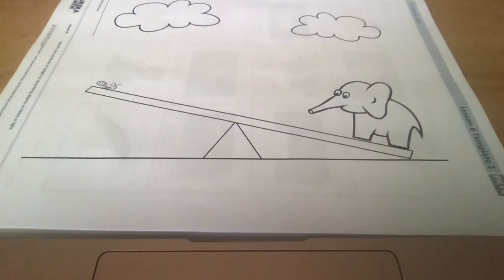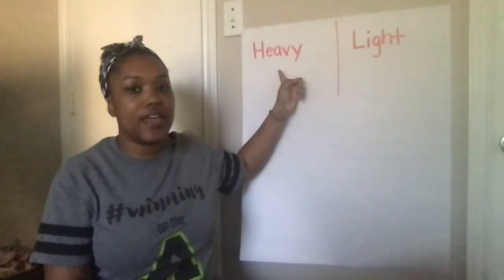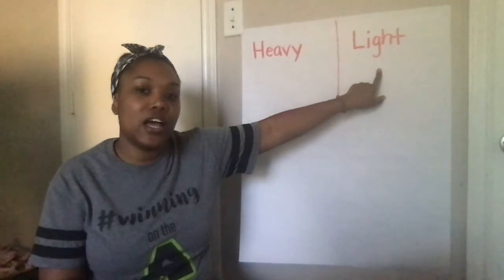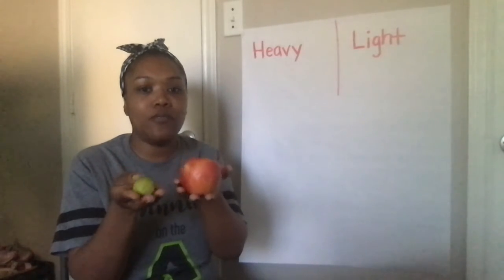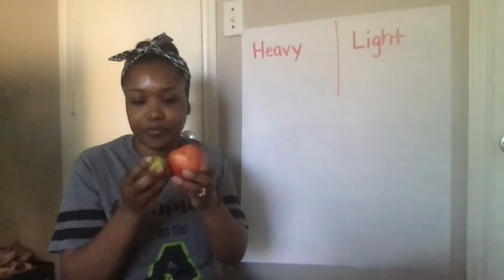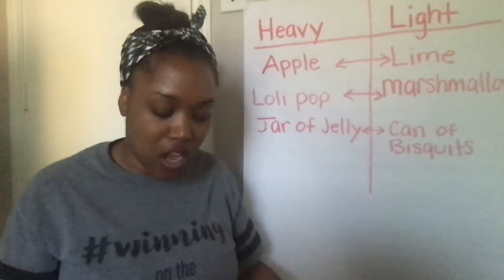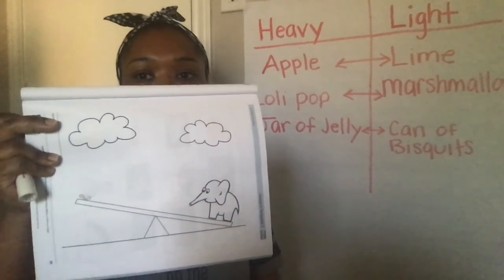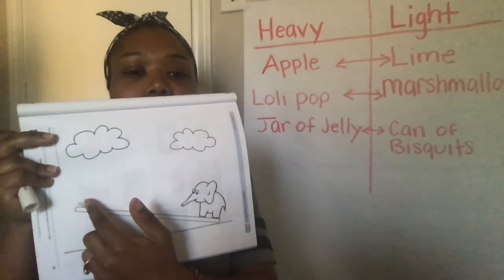05 04 weight_comparingobjects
children will be introduced to objects in comparing weight.